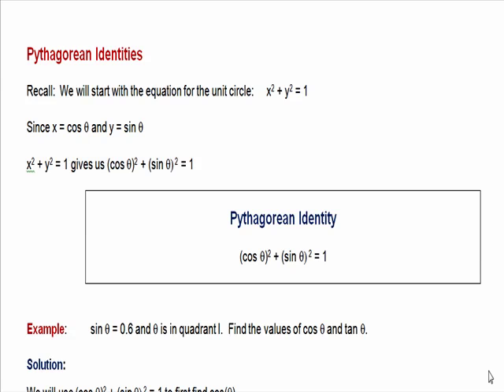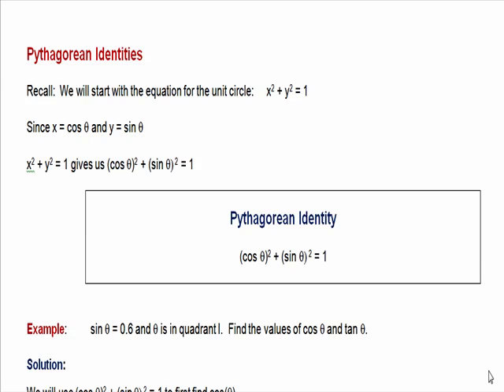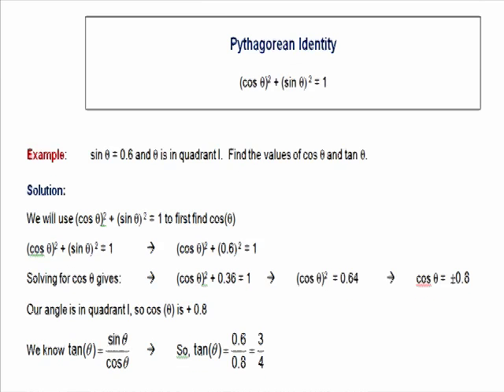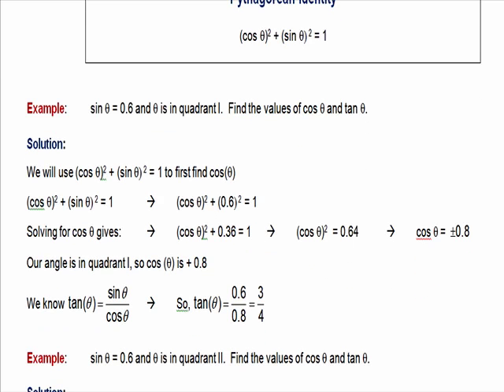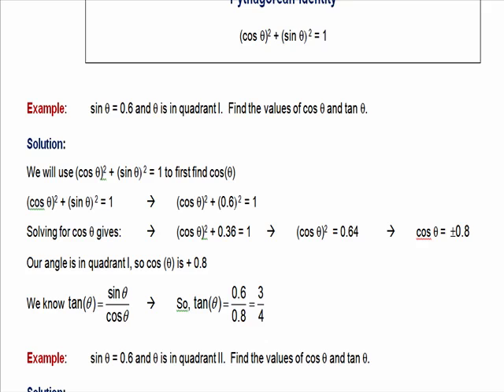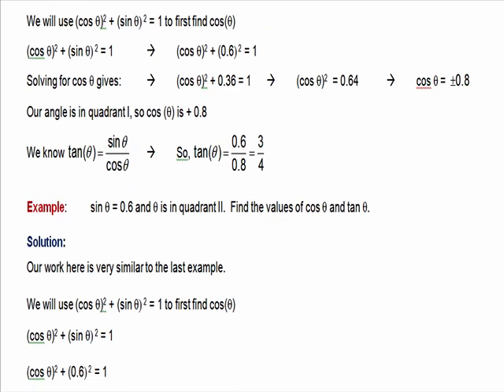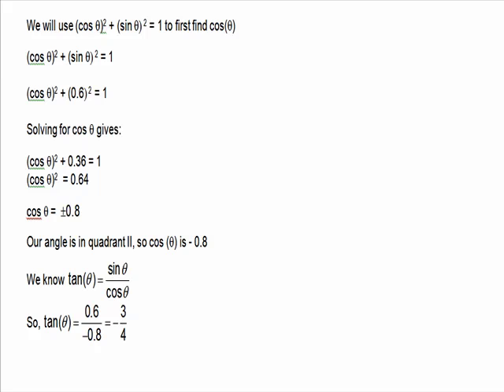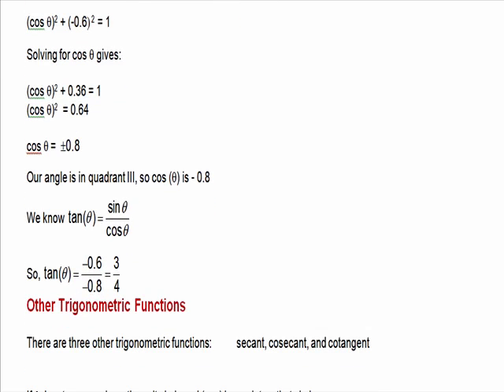Section 8 3 d